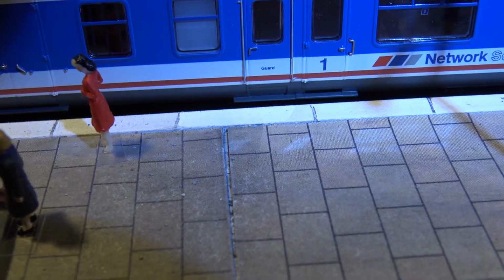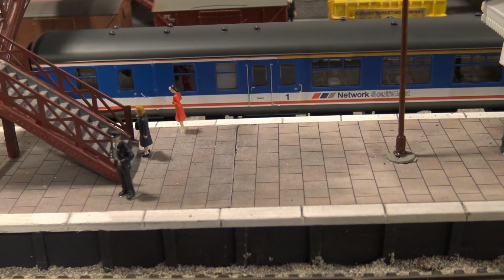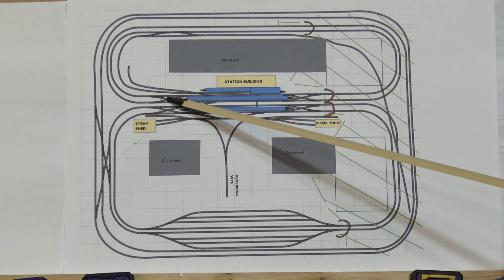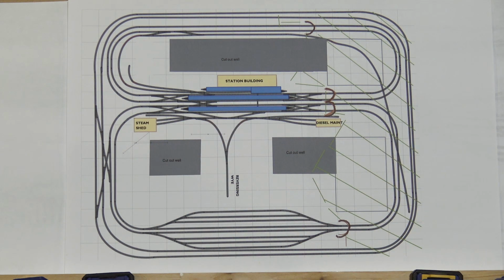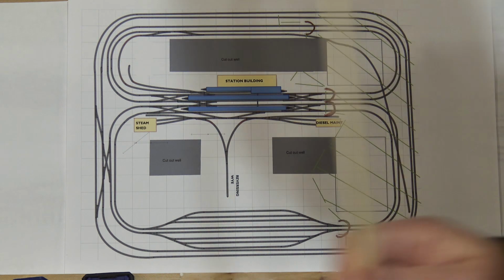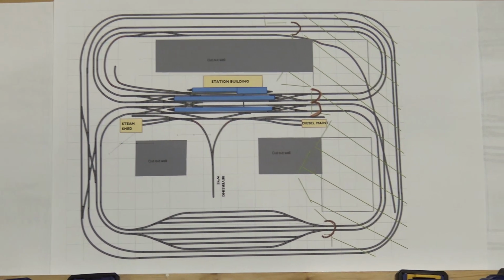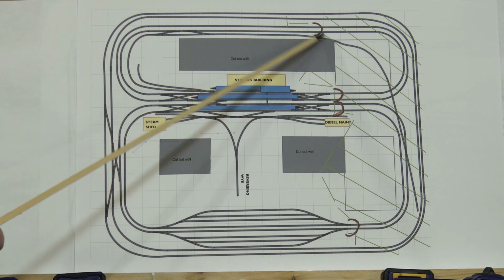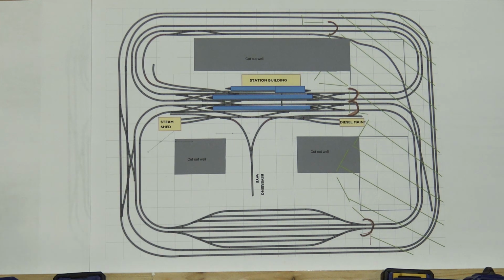Design Improvements for Farland 2